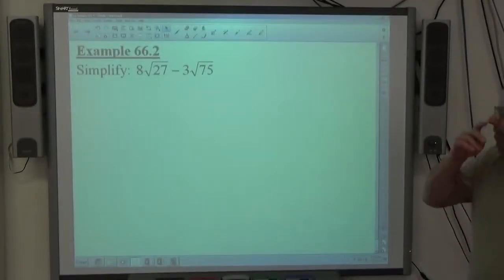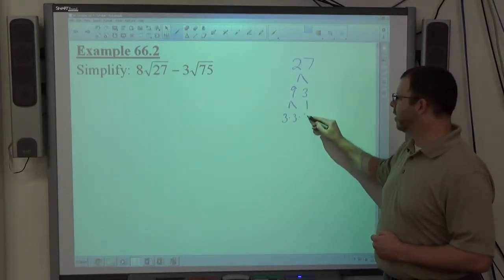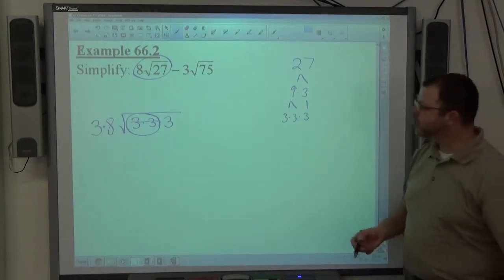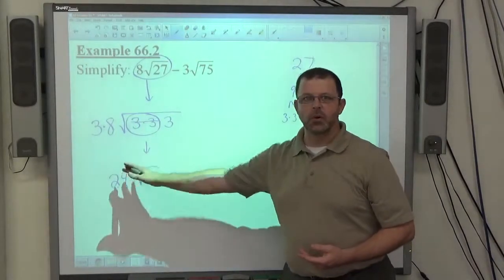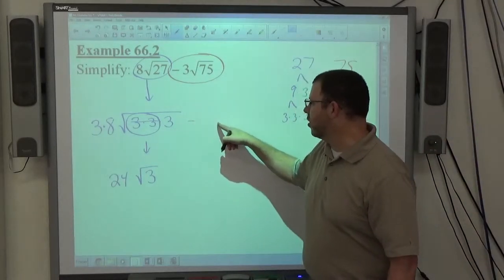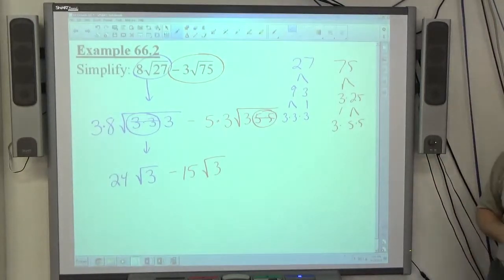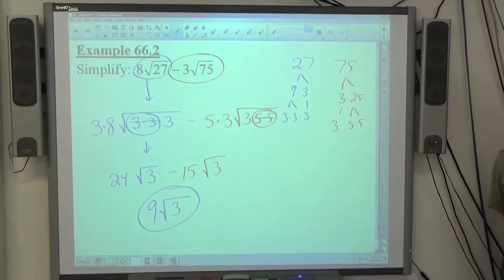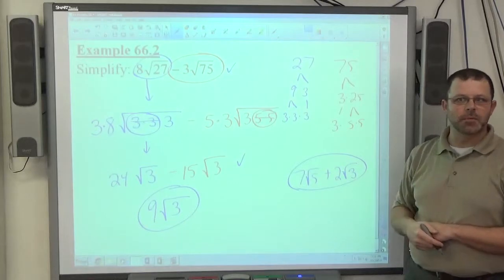Algebra I Example 66.2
Add radical expression after first simplifying each radical term.